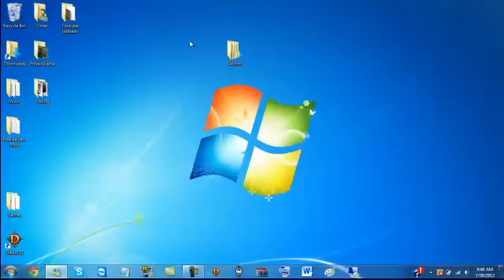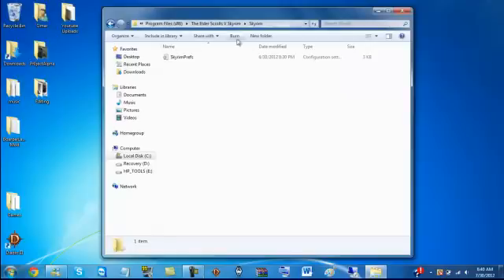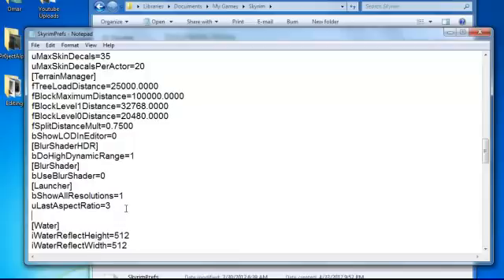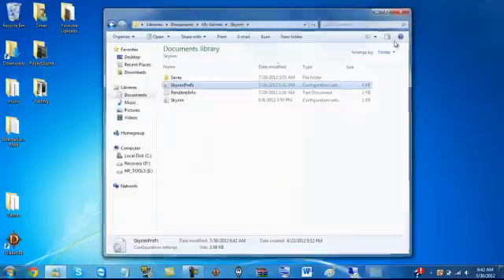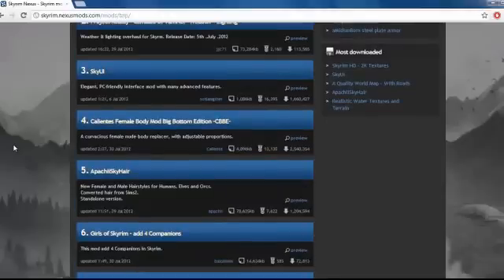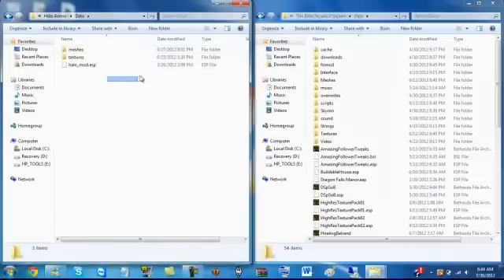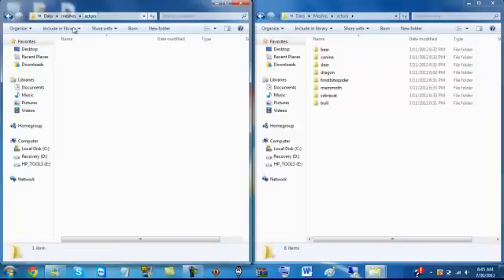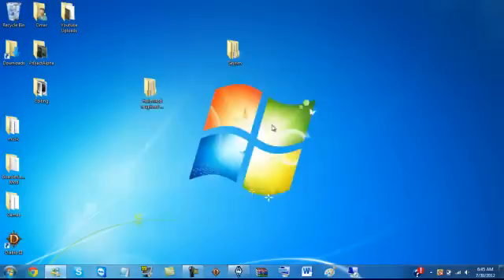Skyrim: How To Enable (Grayed Out) Data Files & Insert Mods.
Codes to enable Data Files:
(incase you don't have the [launcher] code add this):
[launcher]
bShowAllResolutions=1
uLastAspectRatio=3
bEnableFileSelection=1

If you do, just add bEnableFileSelection=1